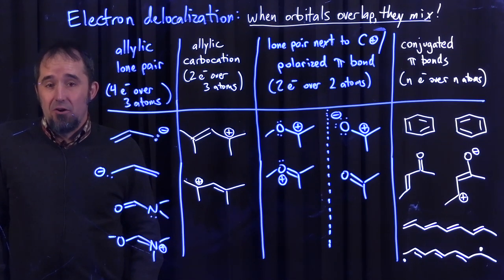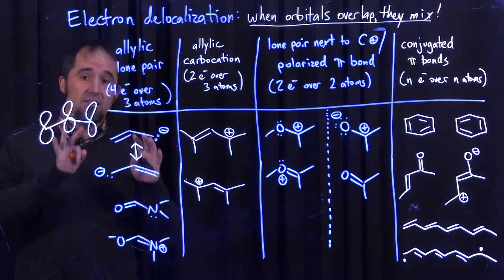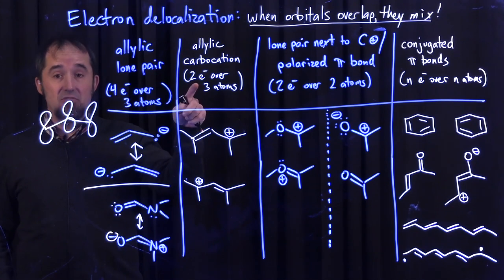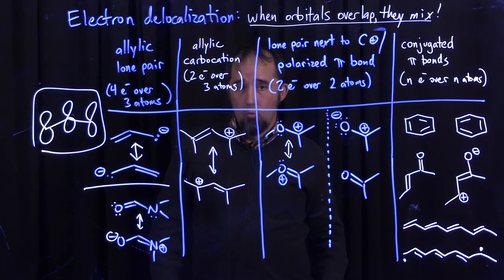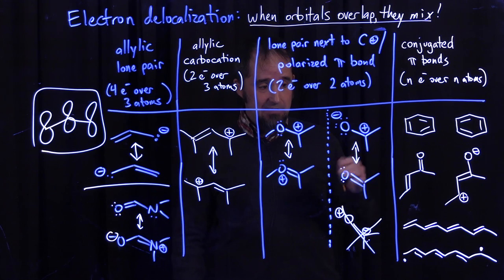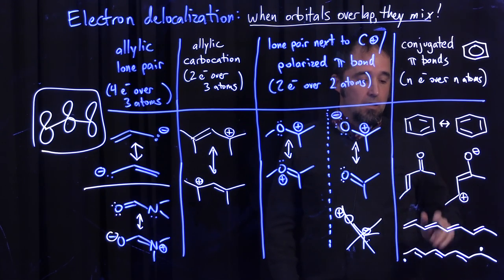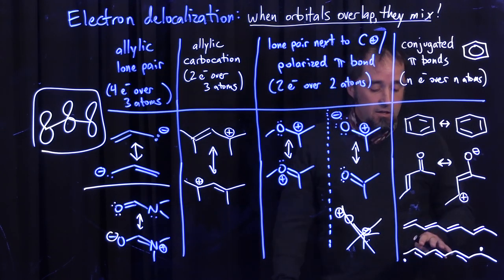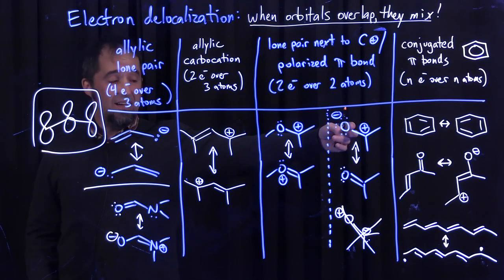250vid06C Delocalization II